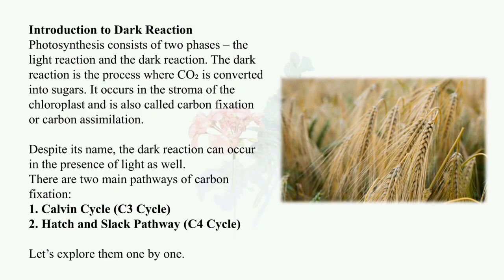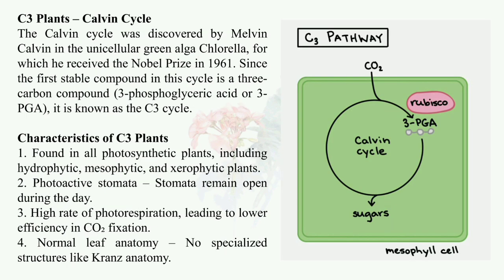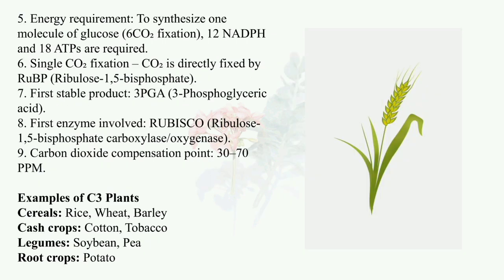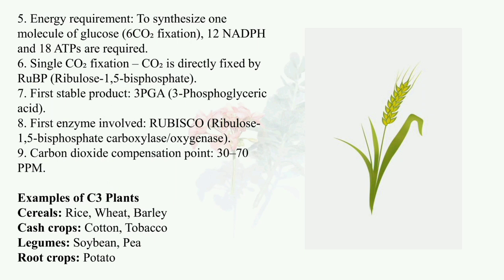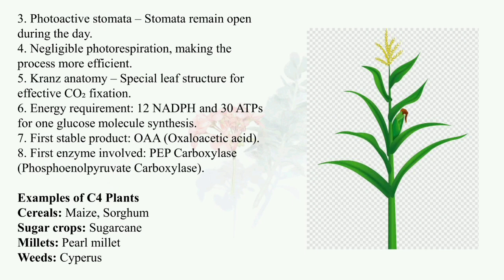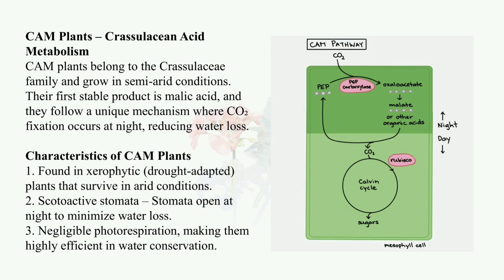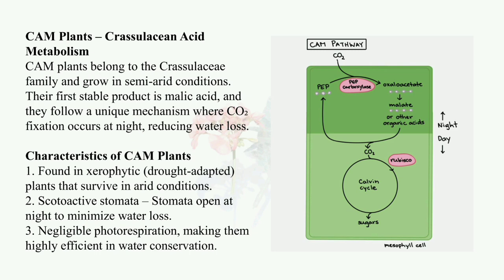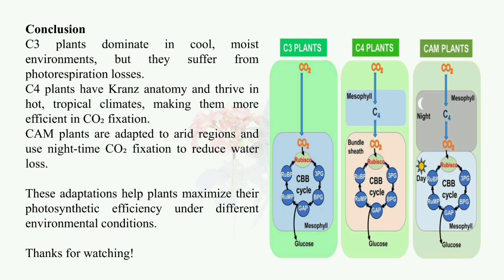C3, C4 and CAM Plants | Plant Physiology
Hello Aspirants, I'm your Agri Friend Vikas Kashyap here. I've made videos on MCQs Series From Arun Katyayan & Nem Raj Sunda Book, Plant Pathology Test Series, General Agriculture and Subject wise Most Important One Liner Questions.
◍ I've also touched Most Important and Repeatedly asked General Agriculture Facts in competitive exams.

◍ Notes are compiled by keeping an eye of New Exam Pattern on Every Important Topic of All the Subjects.
◍ Recently held various Question Papers are also discussed there with their Solutions ↷

IBPS AFO previous year paper
IBPS AFO 2022
Agriculture Field Officer questions
AFO MCQs
General Agriculture MCQs
Plant Pathology Mock Test
Arun Katyayan MCQ series
Nem Raj Sunda MCQs
ICAR JRF preparation
Soil Science questions
Agronomy MCQ
Entomology for AFO
Horticulture questions
Genetics and Plant Breeding MCQs
Seed Science questions
Agriculture Competitive Exams
AFO One Liner Series
Read Agriculture Notes
Agriculture Mock Tests
IBPS AFO exam preparation
JRF Scholars Notes
General Agriculture Facts
Plant Breeding MCQs
NABARD Grade A Agriculture
UPCATET preparation
Agriculture Entrance Exams
FCI Agriculture Jobs